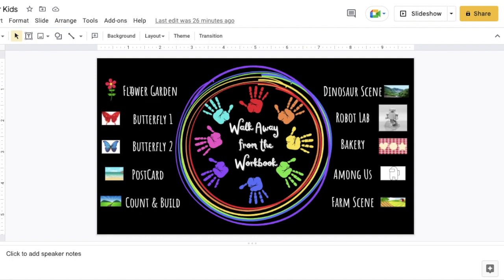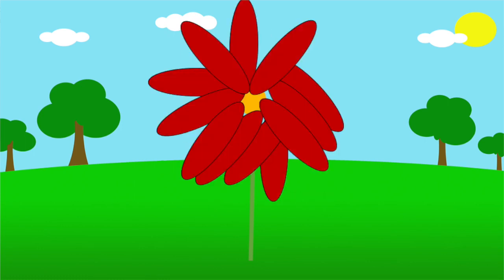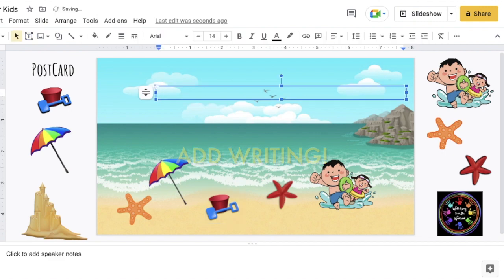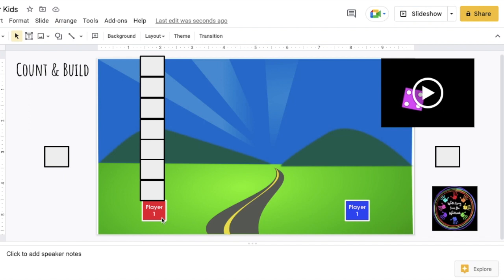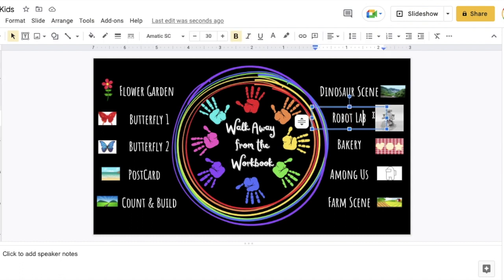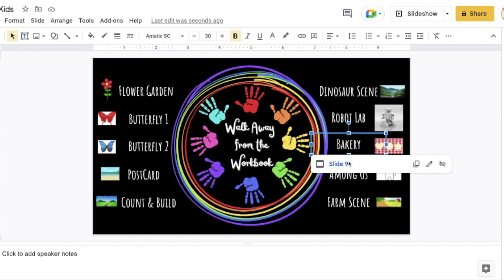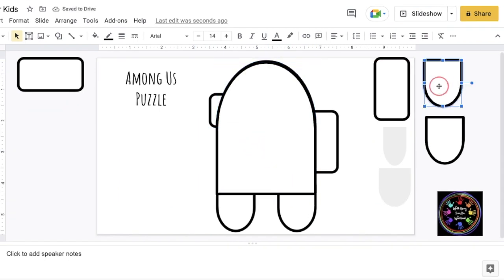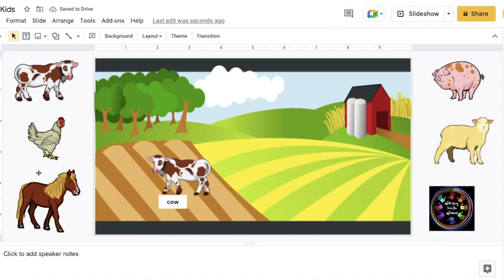Graphic Design FOR KIDS!